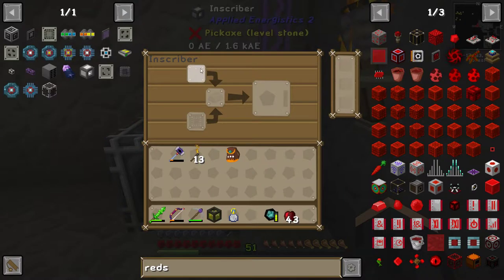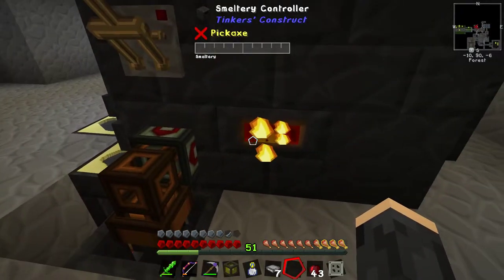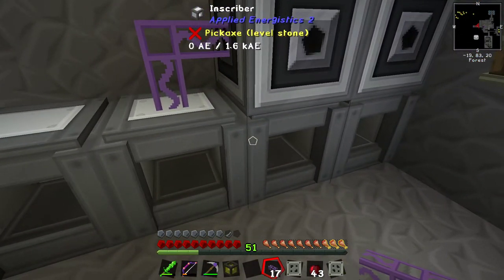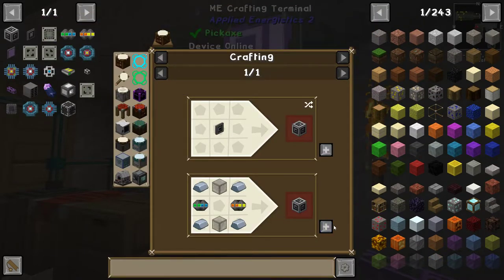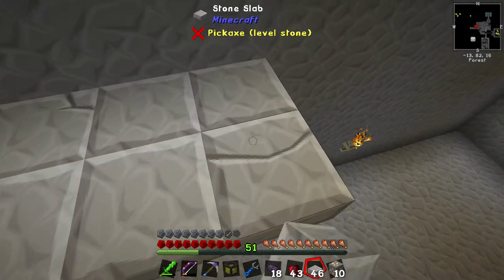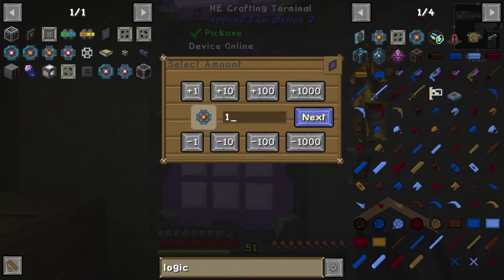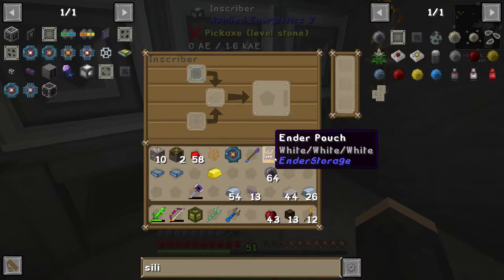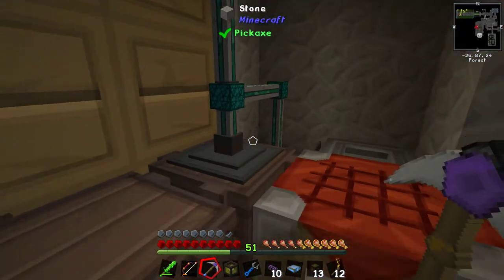Let's Play Stoneblock 2 - Episode 22 - Inscription - Altreus Plays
Let's try to automate the production of the most basic parts of AE2, the inscriber. Try...

► Social media!